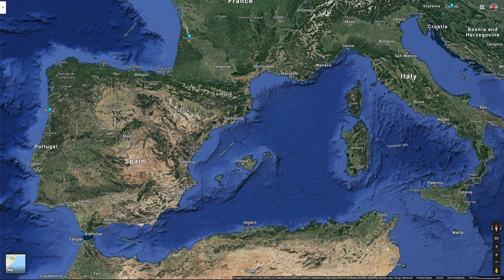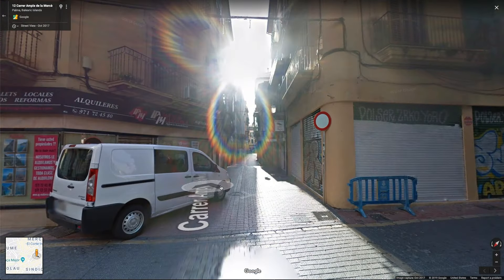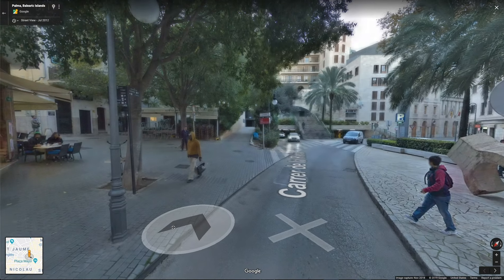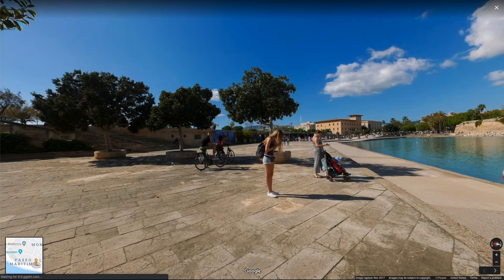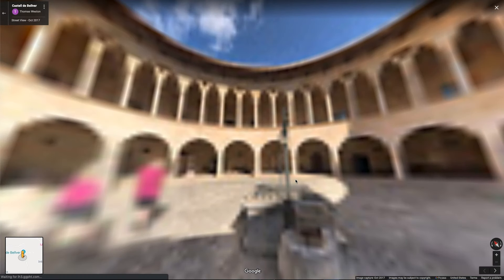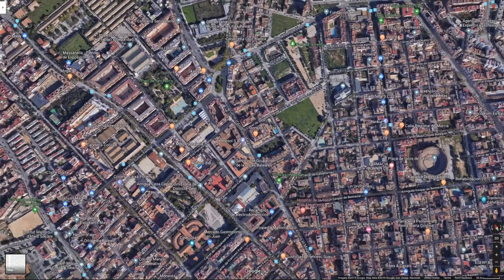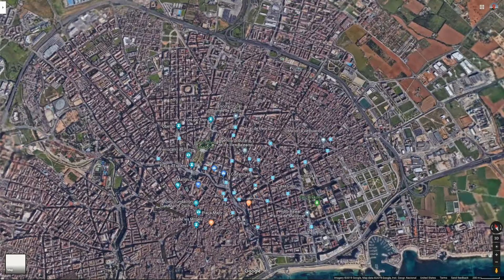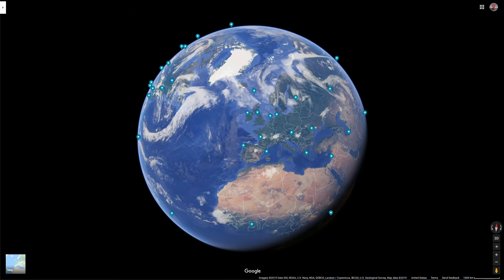Come along on a virtual tour of Palma Spain!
Let's explore the world through Google Street View.

Today we are visiting Palma Spain. Formerly called Palma de Mallorca, this beautiful city on the southern coast of Mallorca in the western Mediterranean Sea is a must see! Amazing ancient buildings, tons of shopping, and tourist everywhere. Cruise ships come to town a lot which explains some of the tourism, but it is truly a city worthy of a tour. Would love to see it in person!

Sorry the music is too loud!!

Here you can check out where we have been on Google Maps.

Thanks to Google for Street View.